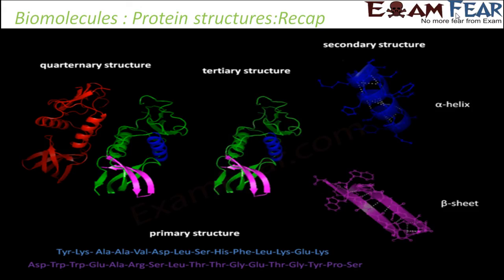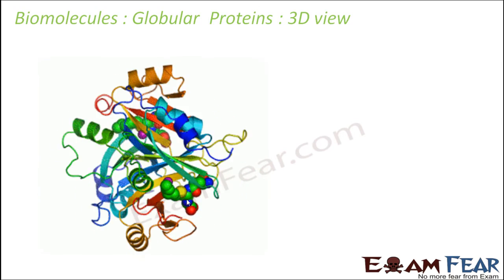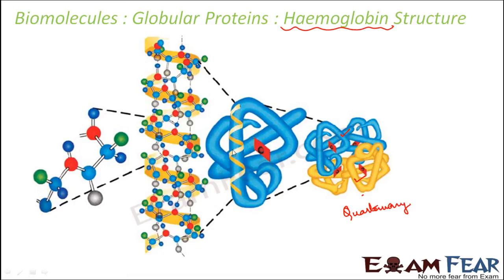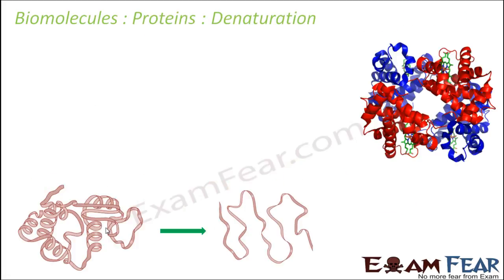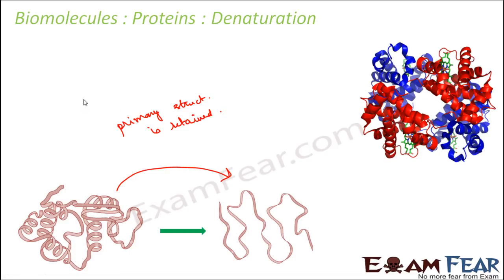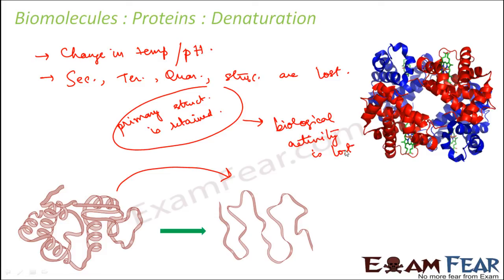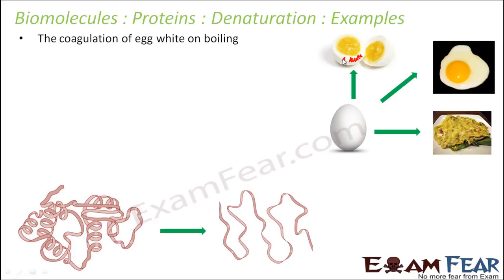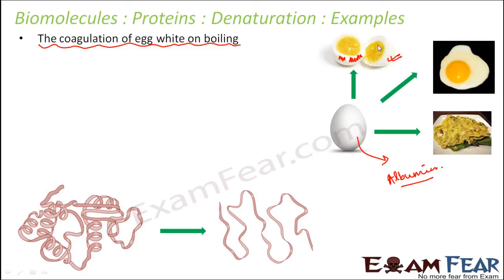Biology Biomolecules Plants part 16 (Haemoglobin, denaturation of proteins) CBSE class 11 XI